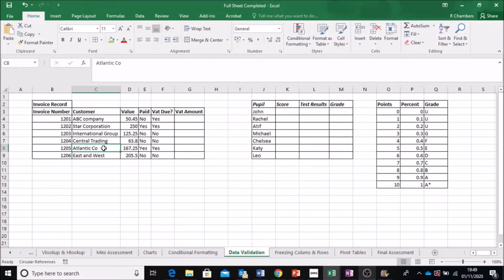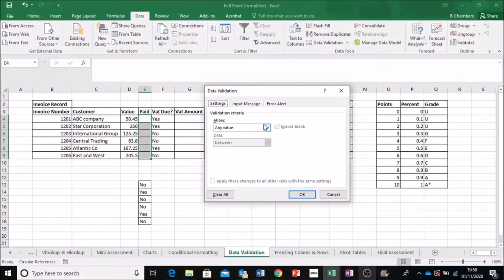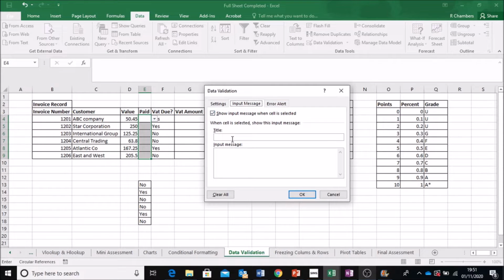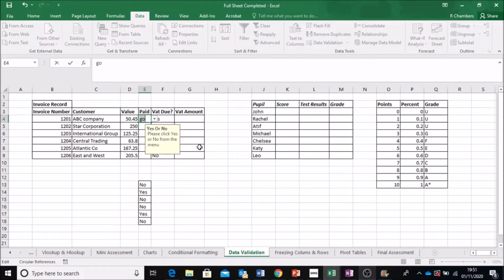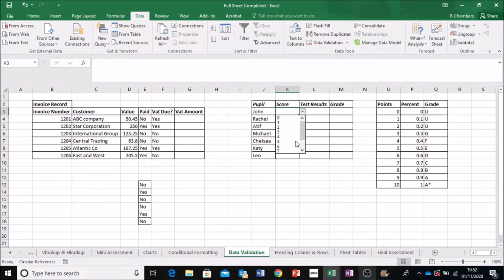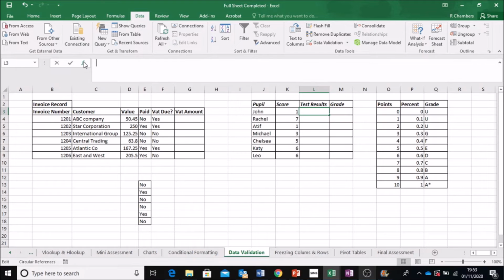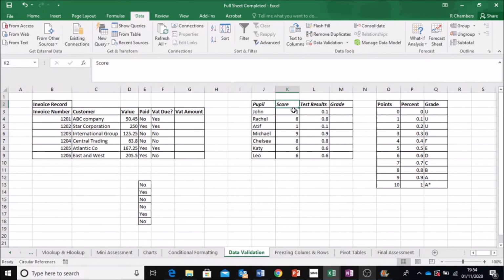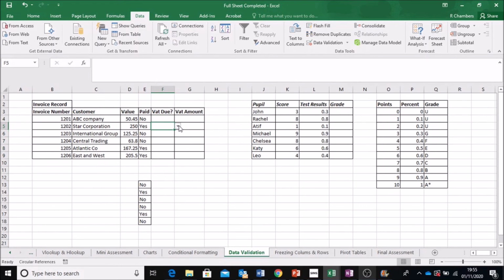Lesson 10 Data Validation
Lesson 10 in a series of Excel Tutorials for improving your employability skills. Data Validation